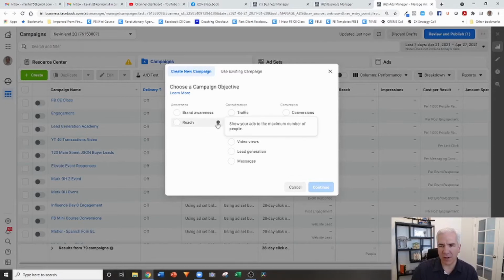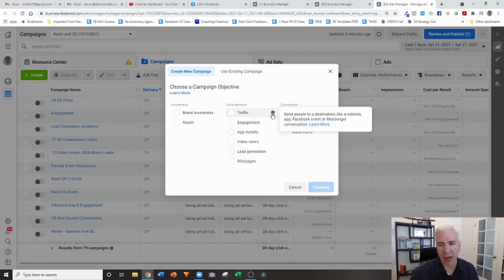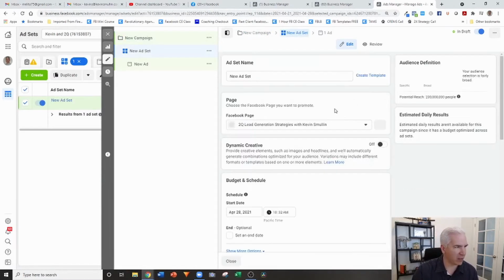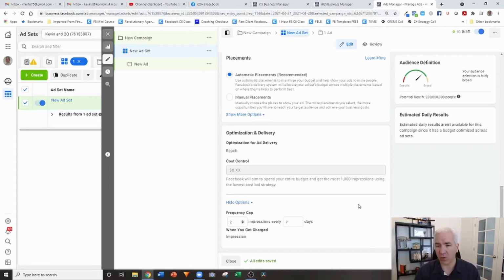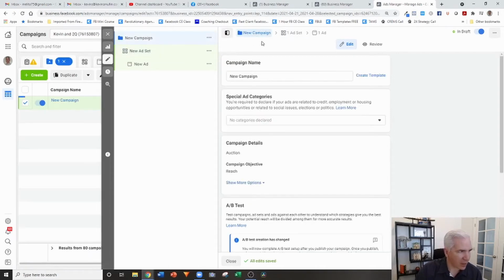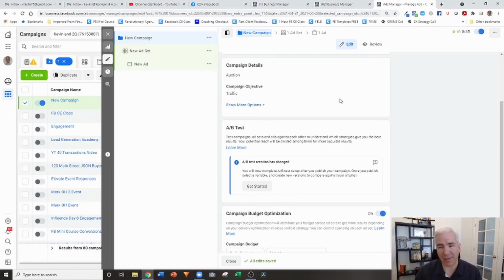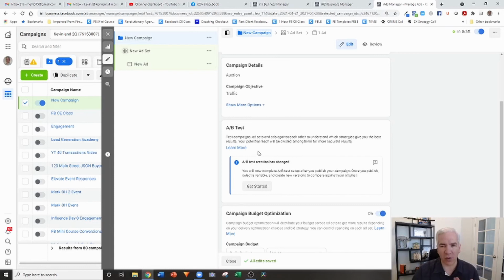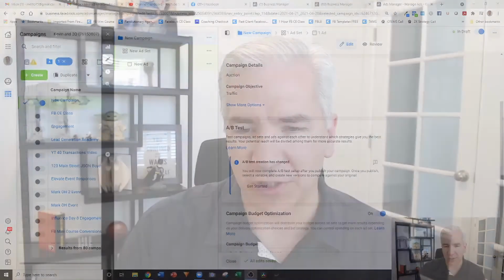Reach Vs Traffic Facebook Ads - How To Improve Your Facebook Real Estate Ads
Which Facebook ad objective is better: Reach or Traffic?

The Facebook reach objective is better for reaching mass amounts of people for the lowest budget, or to put a frequency cap on the ad so that you do not annoy people.

The Facebook traffic objective is better for sending people to a static webpage that isn't a purchase or lead page. When the Facebook pixel is installed on the page, you have the option of being able to retarget them for a maximum of 180 days.

Kevin Smullin
2Q Lead Generation Strategies